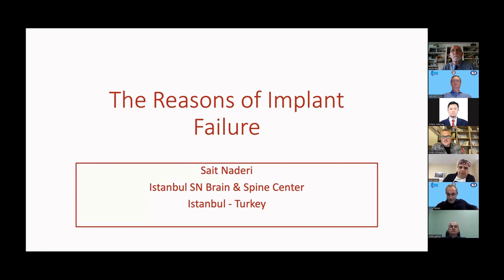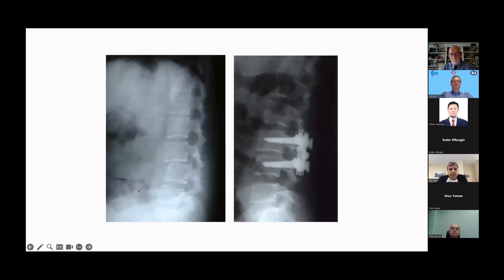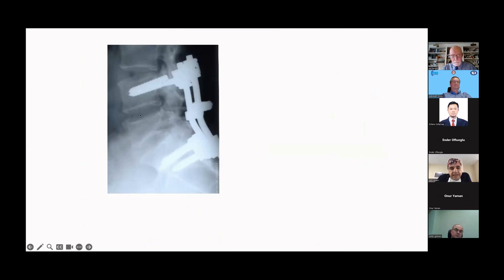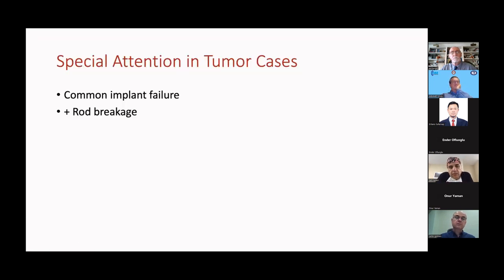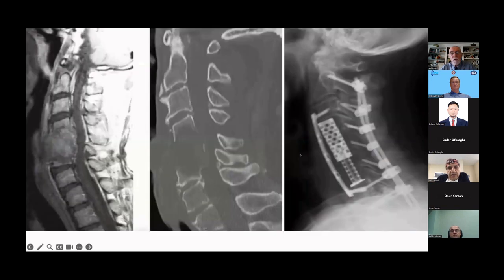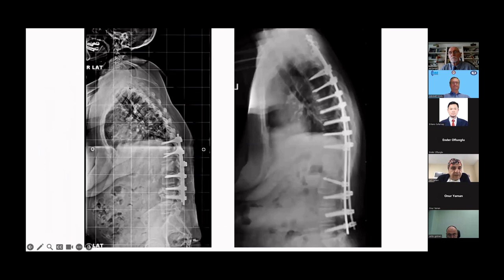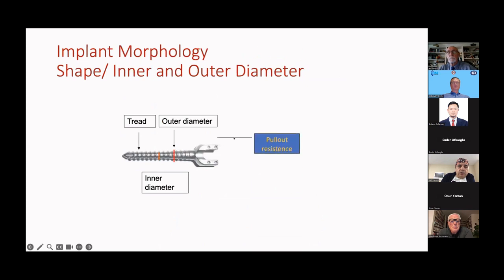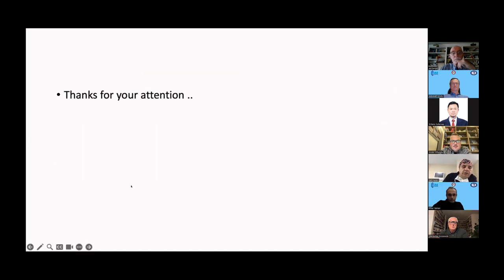Reasons of Implant Failure: Sait Naderi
Update of Spine Surgery # 6: Spine Biomechanics: Impact on Clinical Practice
International Academy of Spine & Middle East Spine Society & WFNS Spine Committee.
Moderator: Onur Yaman